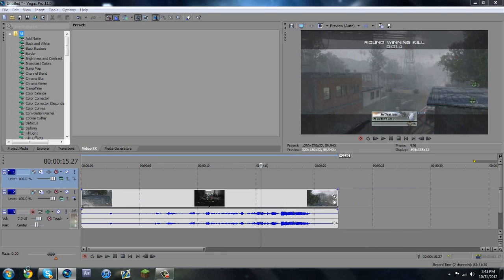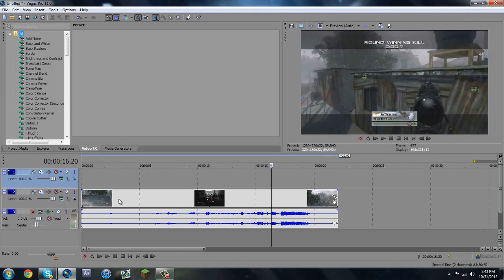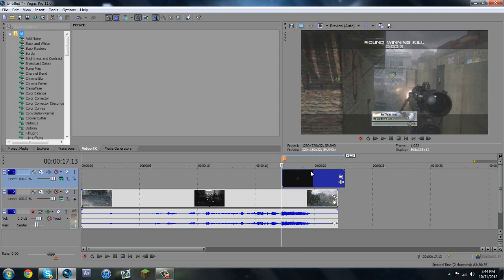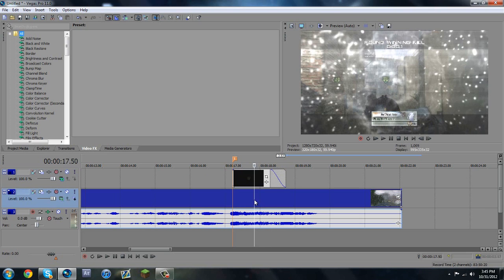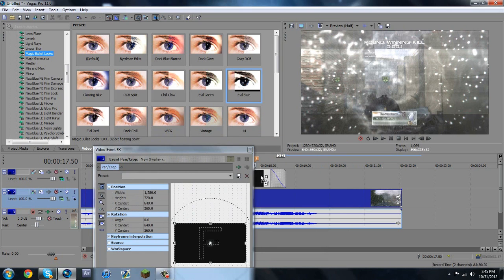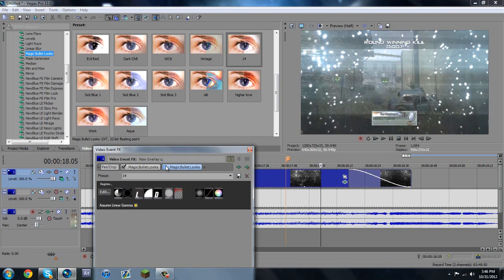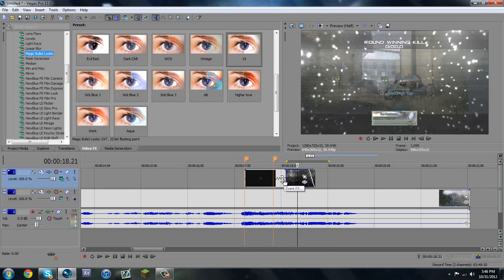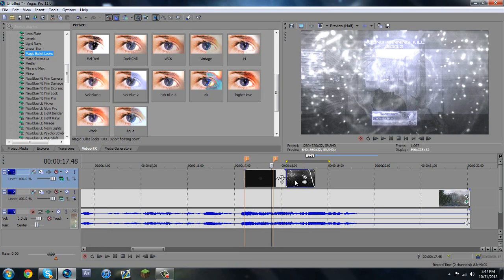Sony Vegas Tutorial New Effect [SICK]